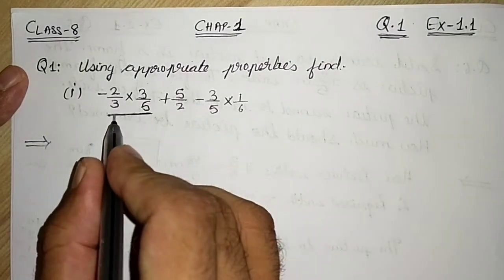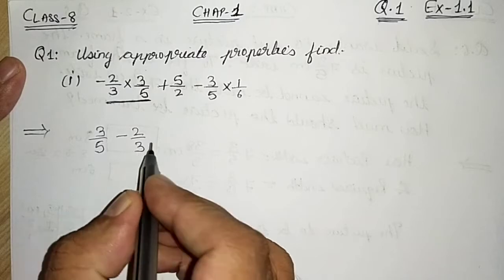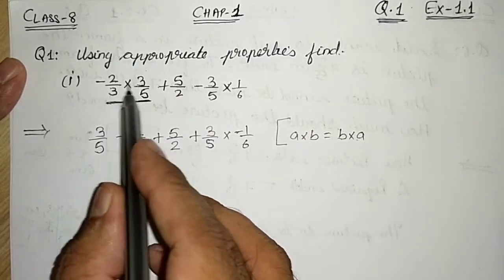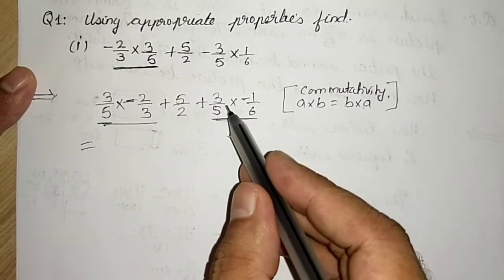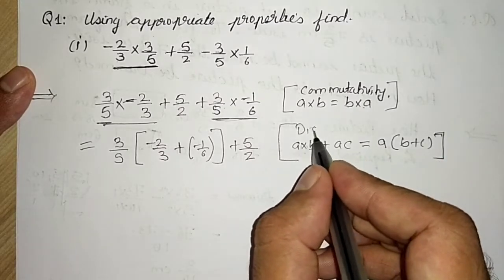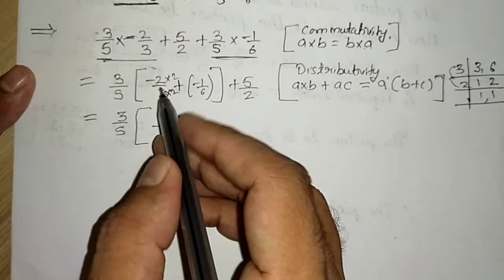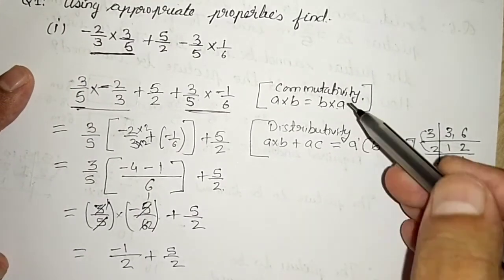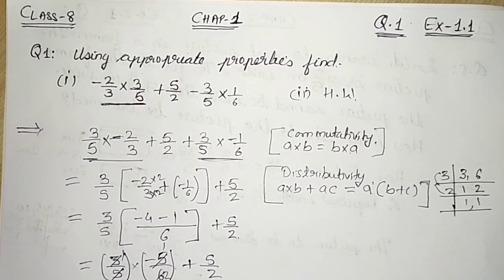Q.1 Ex-1.1 Chap-1 - Rational Numbers Class-8